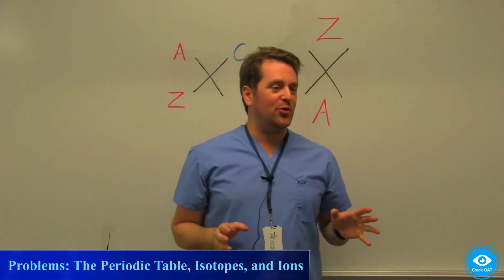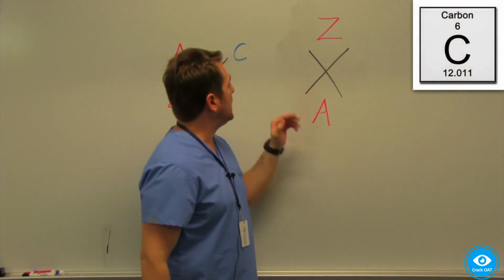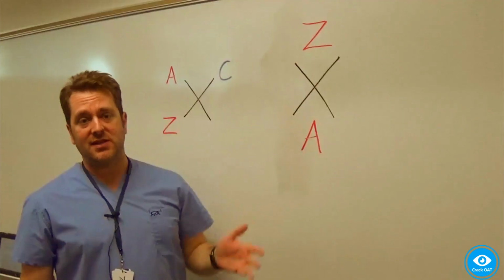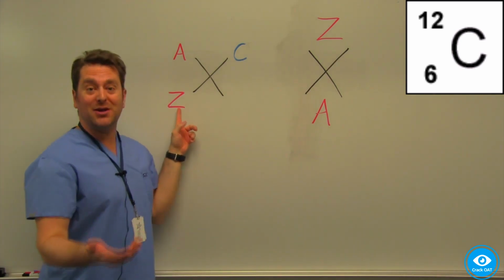Optometry Admission Test Ch 2 8 1 Problems The Periodic Table, Isotopes, and Ions (CrackOAT.com)